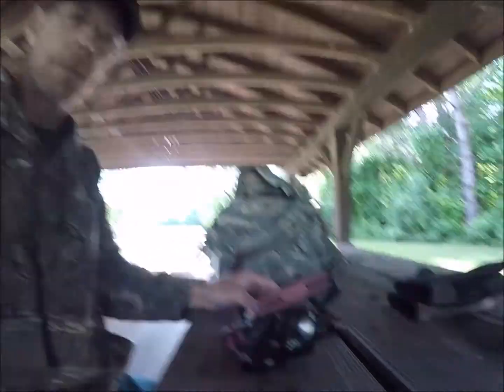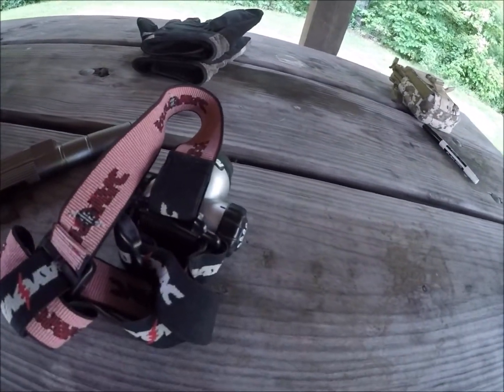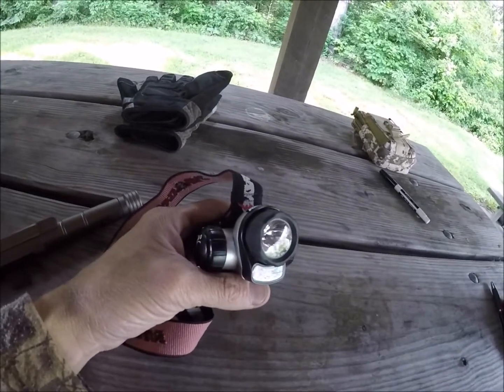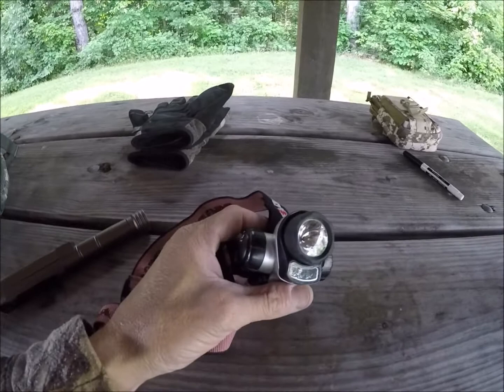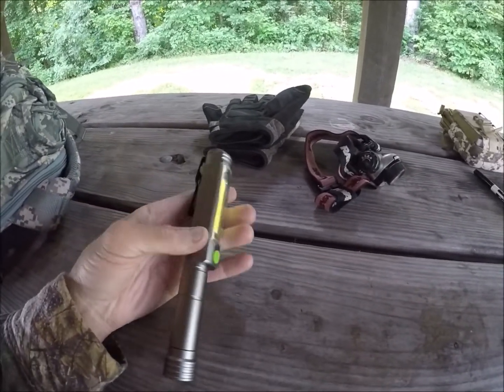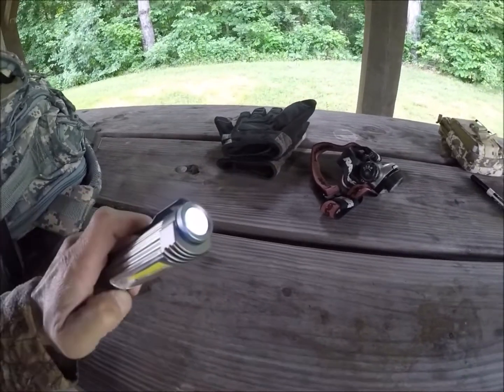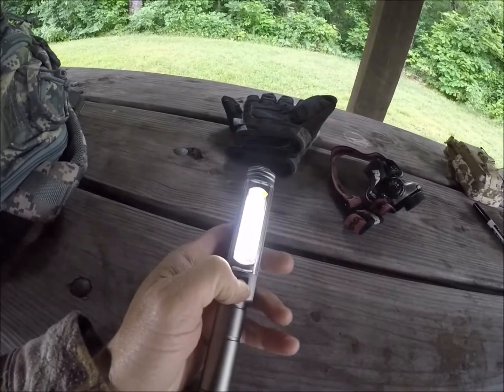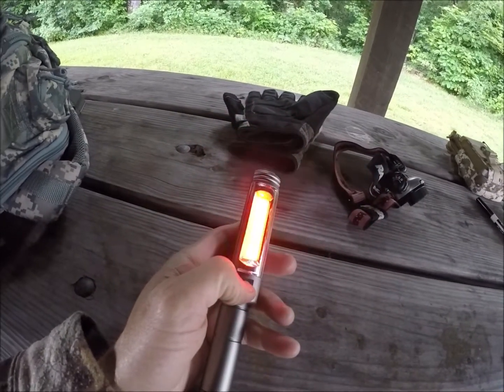Get Home Bag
My personal get home bag for work.  I know there are a couple things missing.  As many of you know, something like this is always a work in progress.  This would work for a local, statewide, national, or world wide SHTF situation, but I made this for more of a personal SHTF deal.